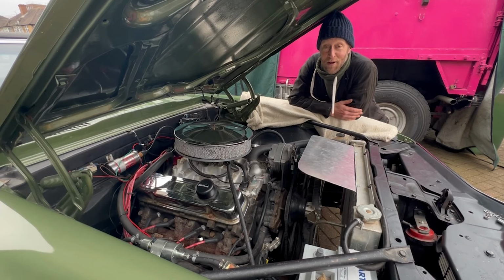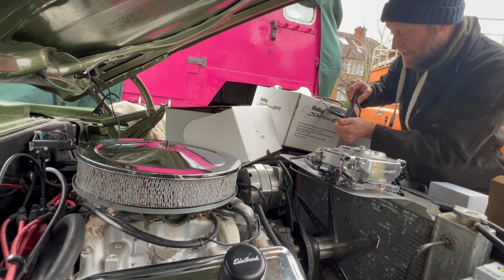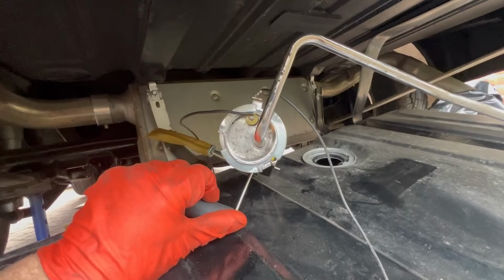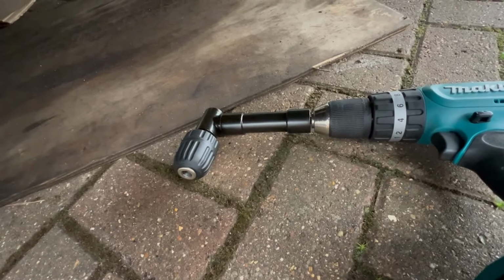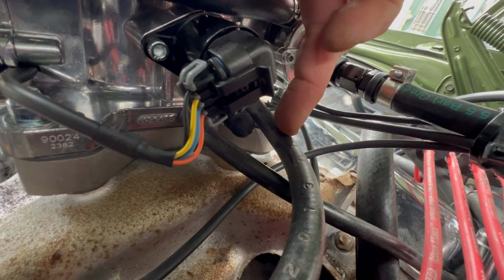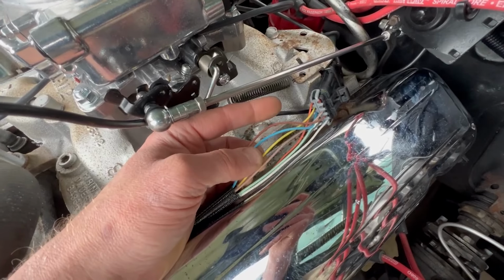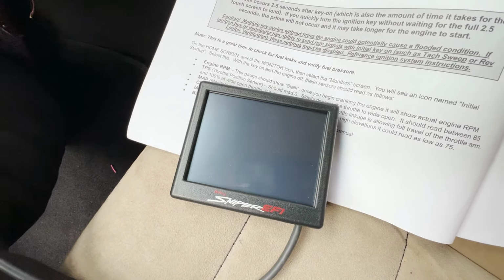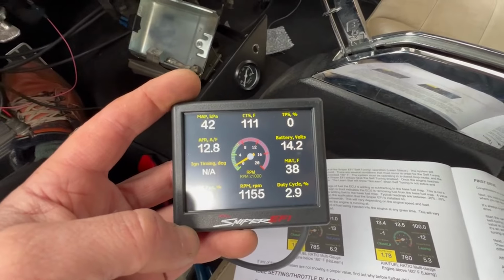Holley Sniper EFI conversion of Pontiac Firebird 1967 6.6L (400) v8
This is a video on how I converted my Pontiac Firebird 1967 1st generation 6.6L (400) V8 from a 55 year old Carb to use a Holley Sniper EFI Fuel injection system.

The Holley Sniper is a very unique stand alone system and I wanted to see the practicality of installation outside of their pristine tooled up garage and in the UK! Holley have an easy to view installation video on their website but translating that to a driveway hobbyist in winter with only a little experience would prove interesting.

Like last time I am still not a mechanic and this is not a ‘How to video' but to show my process on how I did the installation. I appreciate that others will do it differently. It took 5 weekends to install but most days were limited by daylight and temperature and how quickly my nose froze! This is not a completed and finished installation as it was just to get this pretty epic American classic up and running.

There are points in the video that I am pretty sure will make a few people wince so to address that:

**I agree that the position of the fuel pump and filters isn’t ideal and I will create a bracket and mount it on the inside of the chassis rail when it warms up a bit! The fuel hoses running from the rear to the front should really be solid fuel lines and again will be re-run as I get time. The wires and cables will also need to be tidied and positioned properly. I also called it a big block in the intro...sorry its a small block despite it being 6.6L (in the UK that is considered BIG!;)) **

Useful comments are very much appreciated and I learnt a lot from my last video from comments from people who knew what they were doing!

If you have any questions please feel free to drop a comment in and ill answer it to the best of my knowledge.

Many thanks for taking the time to read and watch :)